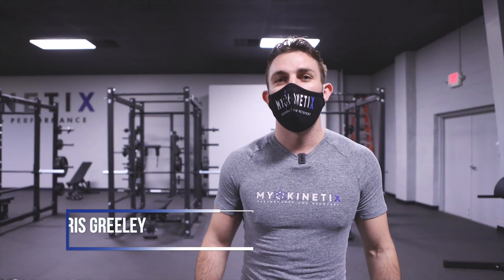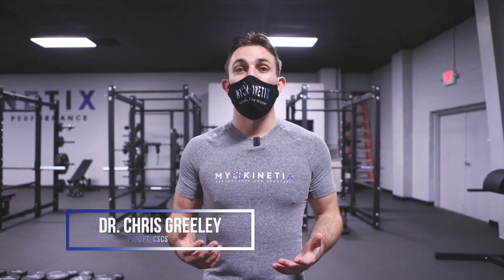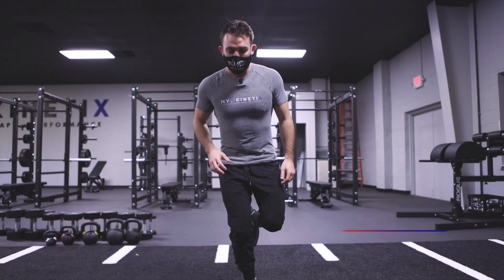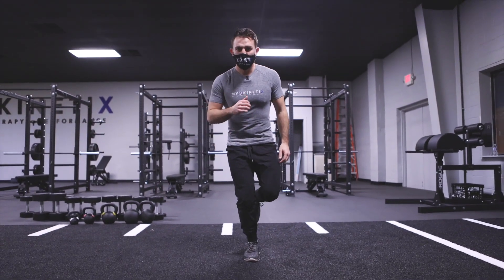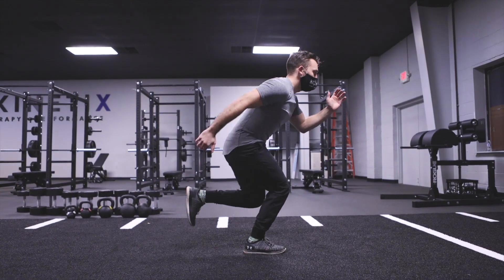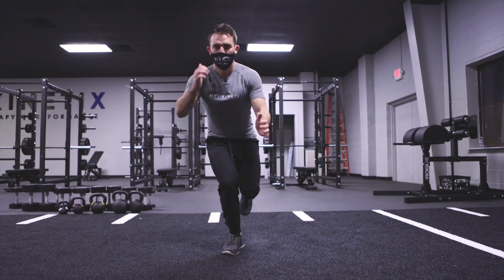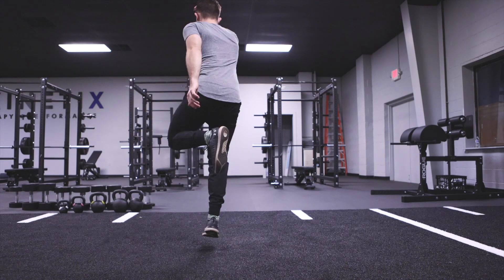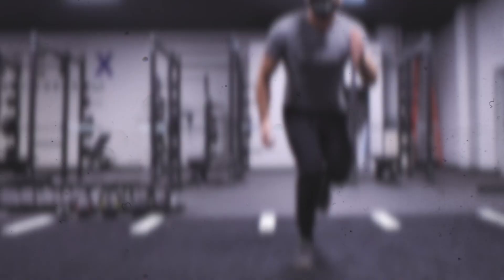ACL Warm-Up: Hopping & Balancing Part 1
Plyometric Balance Phase of ACL Warm Up: Bounding and Hopping
🥅The ACL warm-up program is a multiphase program we use for our athletes to address all necessary areas needed to help decrease the risk of ACL injuries. ⁣
🔥This program can also be used as a general lower extremity warm-up for any sport. The program should be performed after a general warm-up of foam rolling and light cardio i.e. running/bike work.⁣
👀Here we work on controlled single-leg hops with a focus on the landing mechanics. After ACL surgery it is very important that we land with enough knee flexion to allow the muscles to protect the joint while reducing stress on the ligaments.⁣
👀We also need to work on lateral movement with controlled landing to make sure the athlete is ready to move in all planes. Following the controlled landing and balance we perform the drill in a continuous rep scheme to prime the athlete for quick movement. ⁣
💢The single-leg square hops should be performed clockwise and counterclockwise x 2 rounds. The lateral bounding balance and reactive bounding should be performed x 10 each. ⁣

Purchase your copy of The Complete Guide to ACL Rehab

Check out our Amazon storefront to see all of the products we use and recommend ref_=cm_sw_r_cp_ud_aipsfshop_aipsfmyokinetix_XS76B84839CX3FH375HZ

Are you in need of PT? We would love to hear from you!

Myokinetix Physical Therapy & Performance
"We help active people & athletes overcome pain, prevent injury, and improve performance so they can live their lives with no restriction"⁣
📍East Hanover, NJ⁣⁣
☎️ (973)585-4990